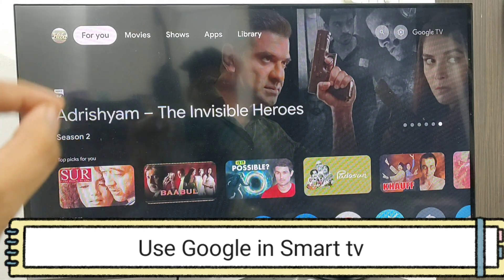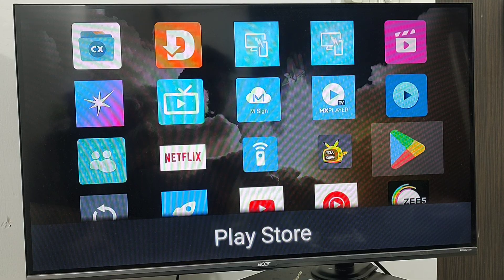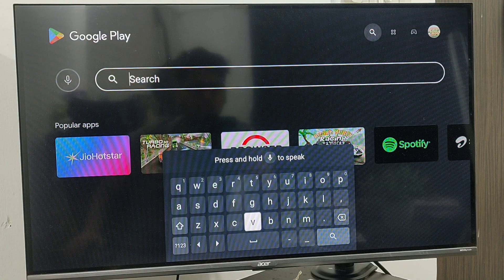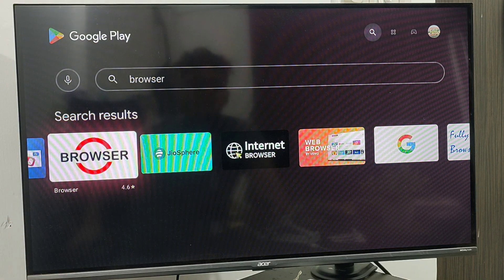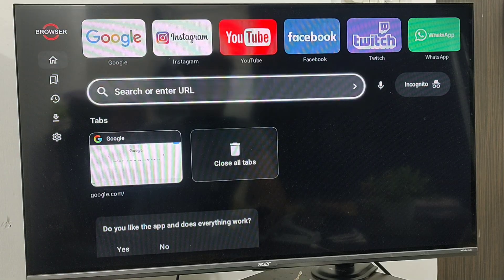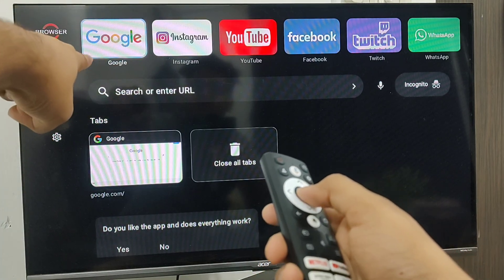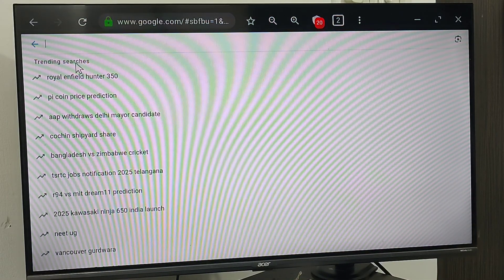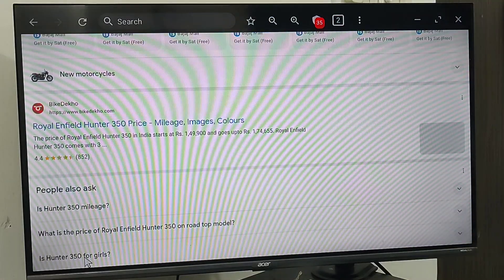How to use google in android tv | how to open google in mi google tv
Send Me Screenshots Of Your Problem in instagram👇

Talk soon,
Abid Akay